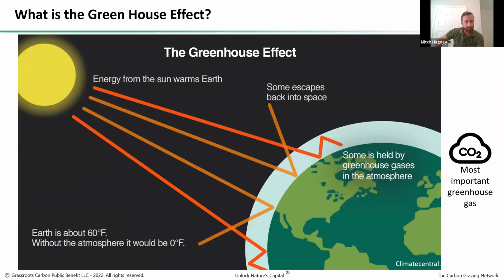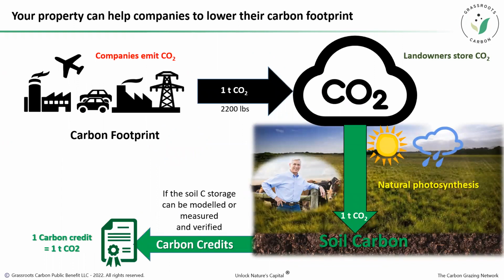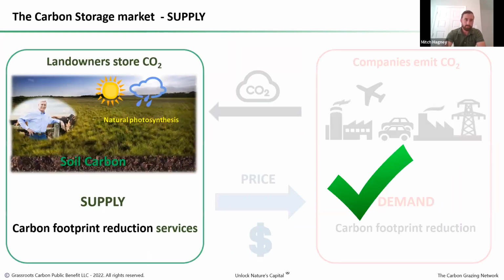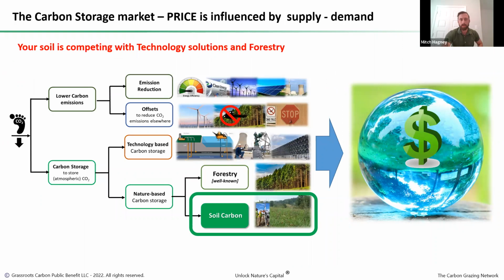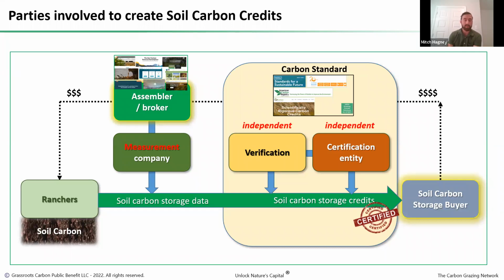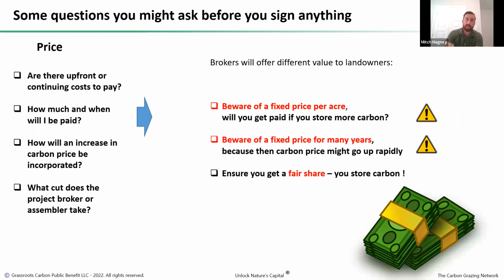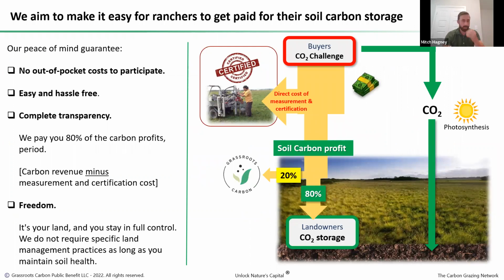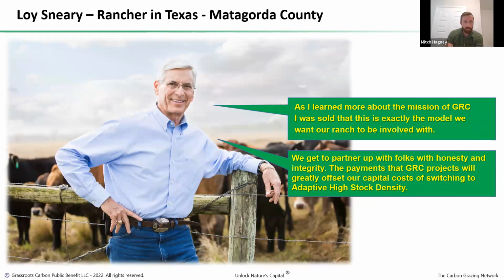Prairie Ranching Carbon Credit Opportunities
Mitch Hagney of Grassroots Carbon discusses how regenerative grazing can be used to improve grassland soil carbon, how stored soil carbon is measured, and how carbon storage credits work in the market. Grassroots Carbon is a carbon credit assembler, and Mitch brings real-life experience to this talk as the VP of Land Steward Success at Grassroots Carbon.